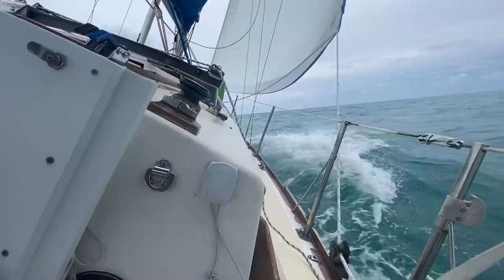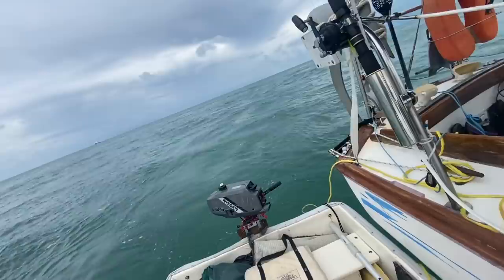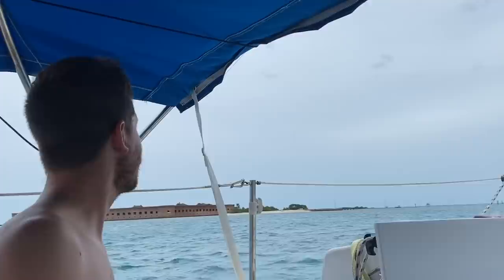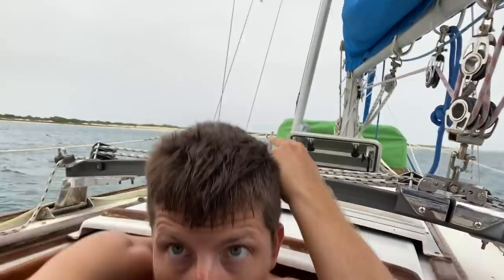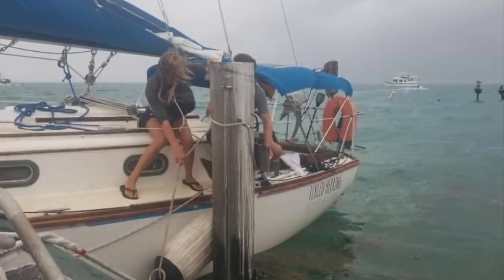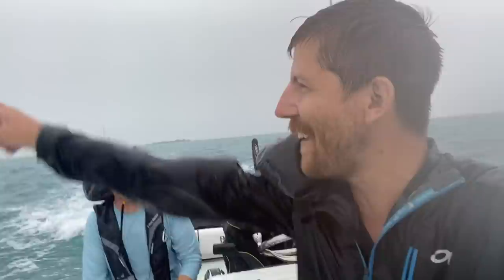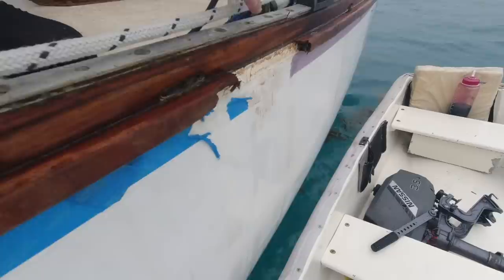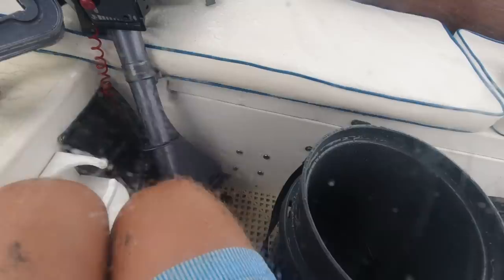Dragging anchor and smashing into a pier in the Dry Tortugas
Back to the keys for more fun. We find and uninhabited islands for ourselves, drag anchor,  and encounter my first 50kt squall!